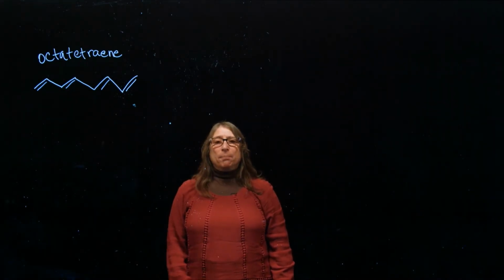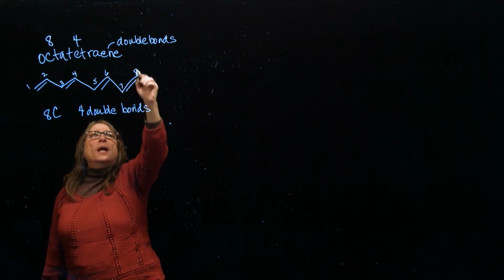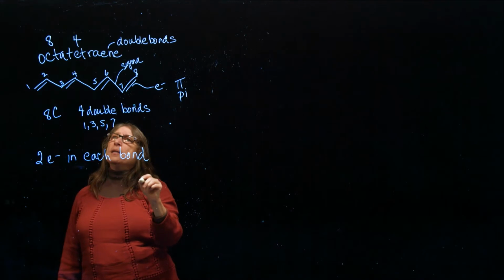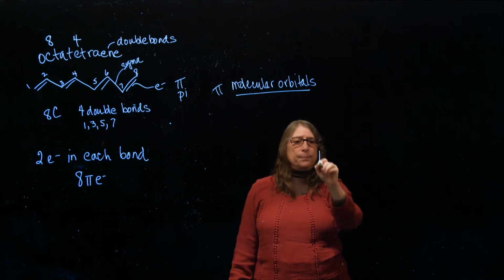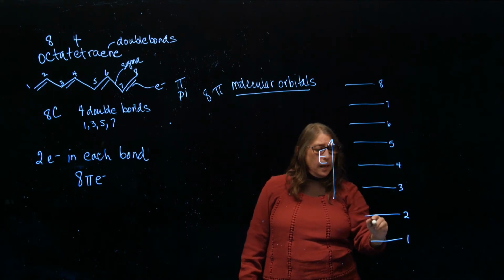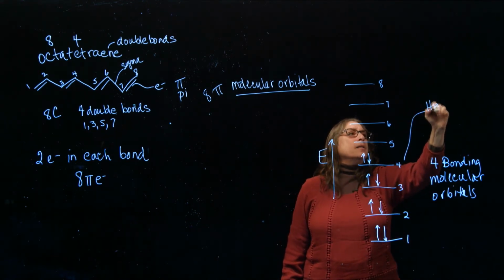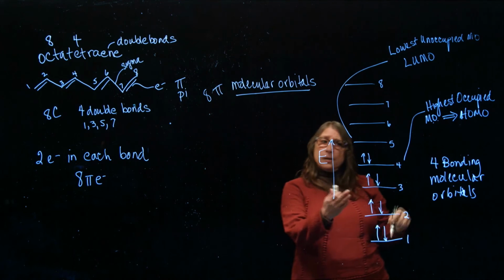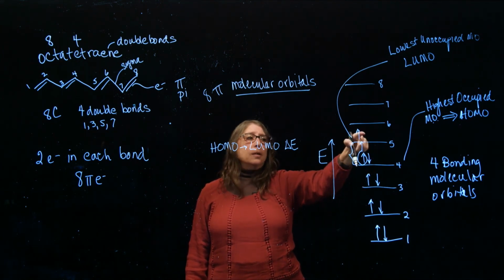CHM3010 Octatetraene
Octatetraene and its molecular orbitals